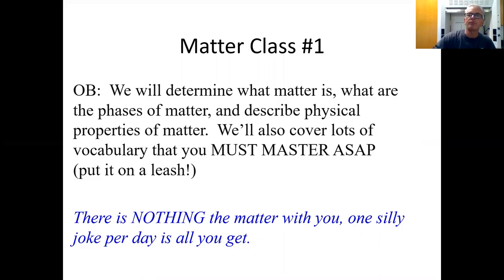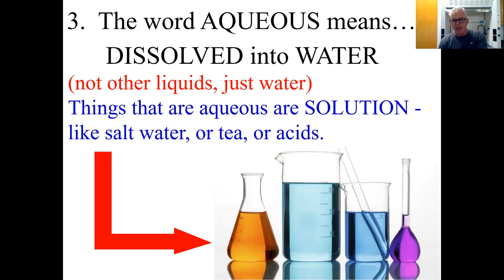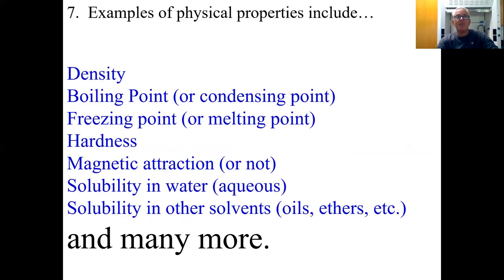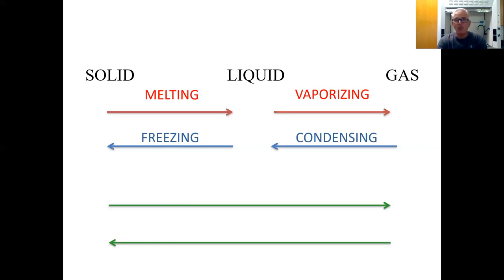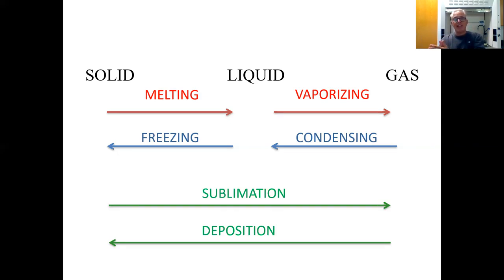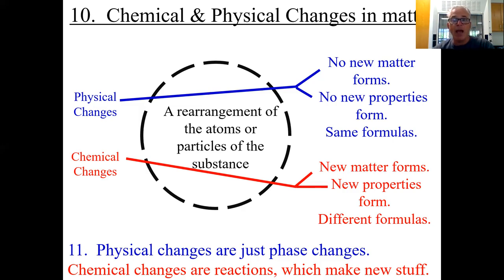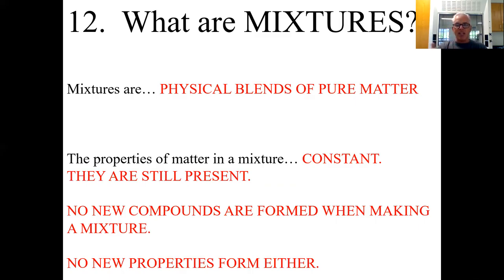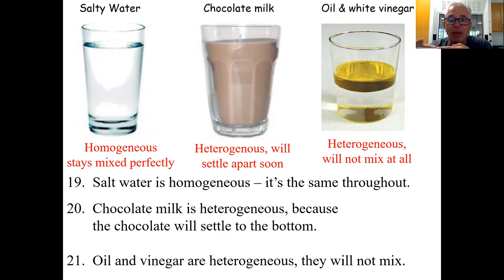matterZOOM1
Matter Class 1